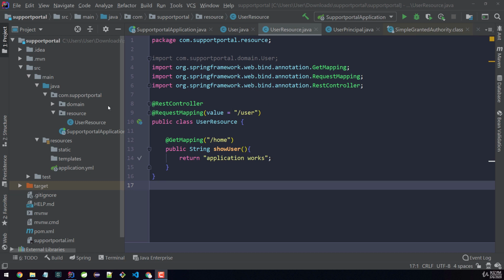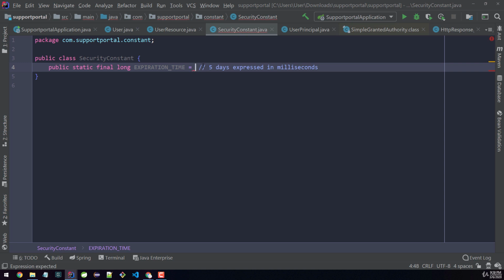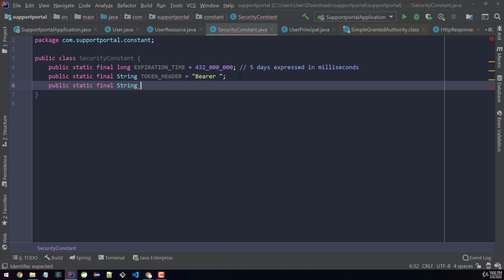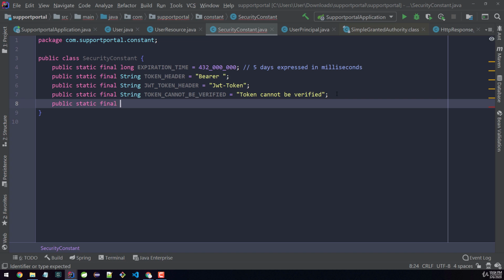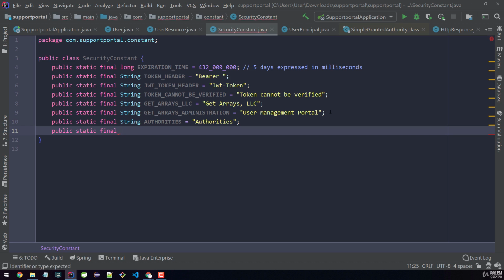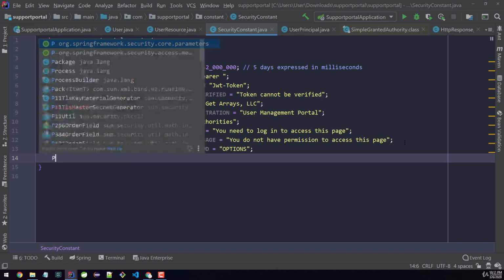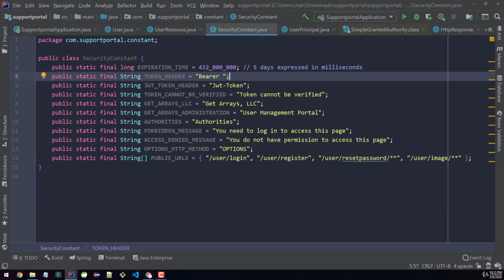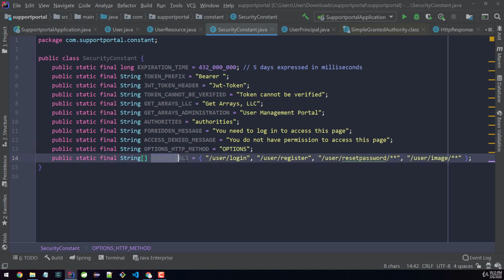4 - Security 24 Security constants